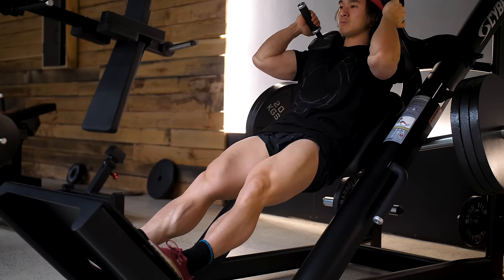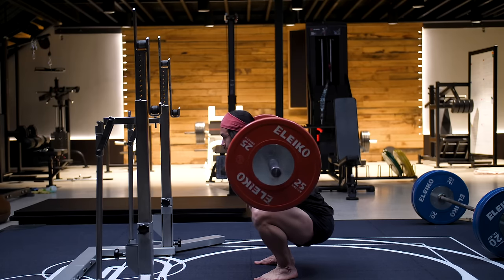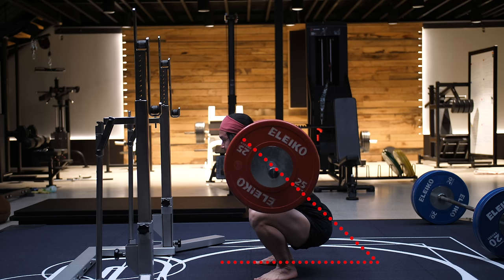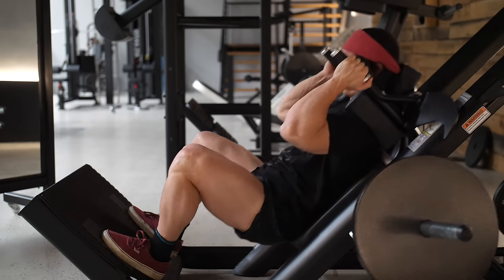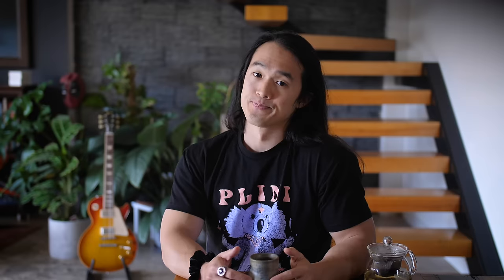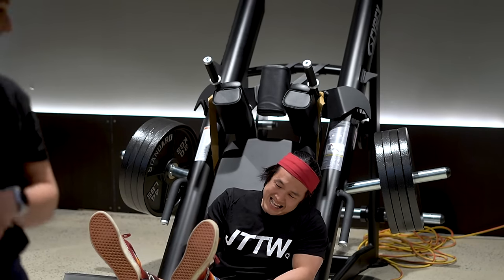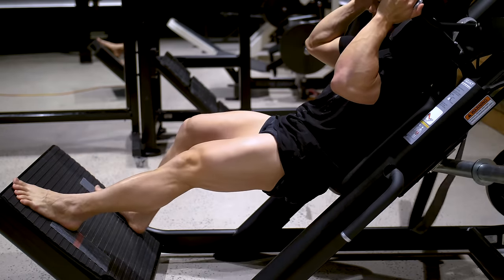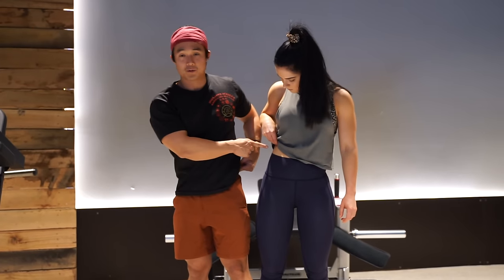How to get BIG LEGS - 2 Best Exercises to Grow Your QUADS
Want to build strength and size in your Lower Body? Here are two exercises you should add to your program, along with alternatives if you don't have these available to you. Even if you're training at home, you can benefit from adding in the PRINCIPLES behind these exercises - primarily, the stability and body position to allow you to safely train your quads without putting unnecessary stress through other areas like your lower back.

I really don't think people read this far into these Description boxes, but if you're still here, Uncle Eugene appreciates you.

- You'll find all of my Workouts, Training Workshops, Nutrition & Health Lectures and so much more there, plus you get to try it all for Free. Don't like it? I don't want to be charging you for stuff you don't want/need - but I do want you to take a look. I promise you'll like it.

0:00 - Hey! Tap the Thumbs Up button and Subscribe to help Uncle Eugene takeover YouTube. I have a lot of cool stuff to share with you all, I promise.
0:40 - Exercise Number 1
1:25 - The Drawbacks to Barbell Squats
2:50 - Why Machines are so Beneficial
4:00 - Task Failure vs Muscular Failure
4:53 - Exercise Number 1 Technique Tips
6:39 - Exercise Number 1 Alternatives
7:30 - Exercise Number 2 - featuring @mountaindog1
8:50 - Why Exercise Number 2 is AWESOME.